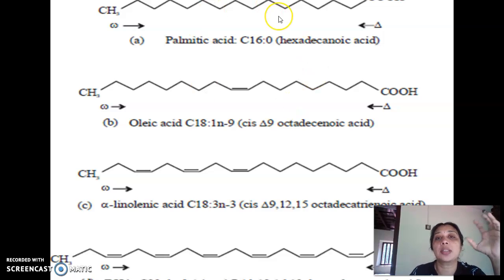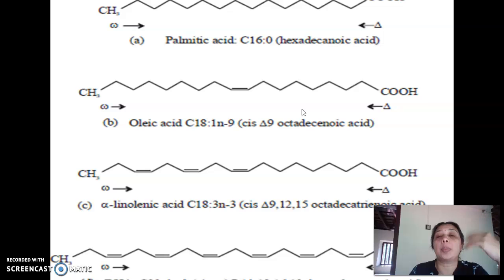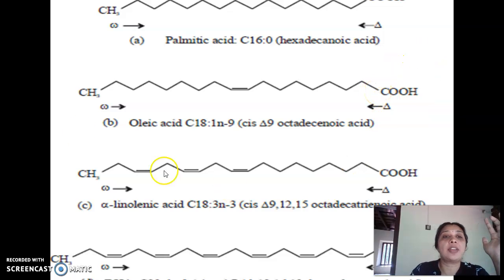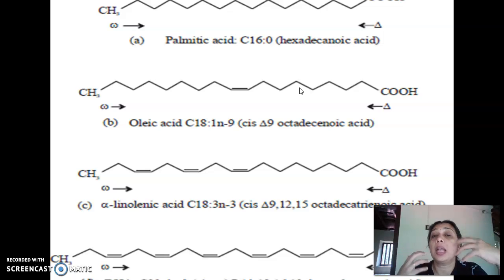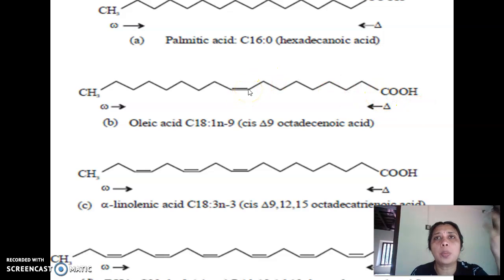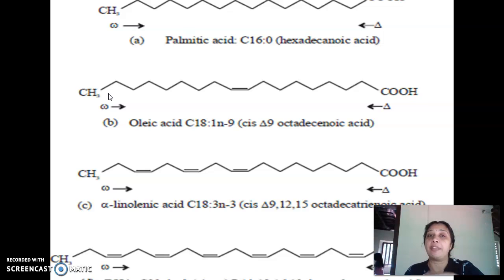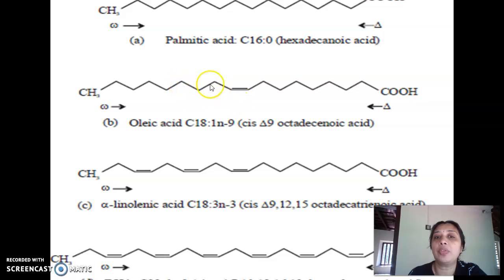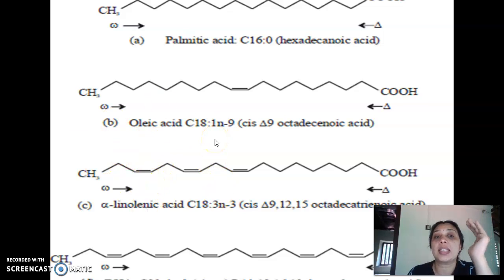METABOLISM I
FATTYACID SYNTHESIS  22